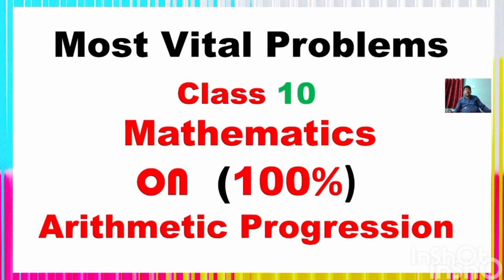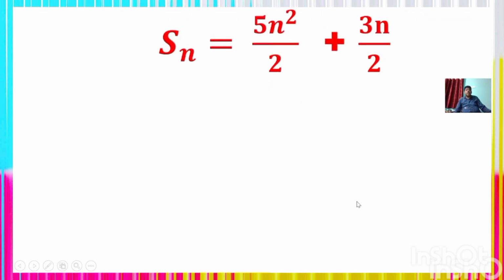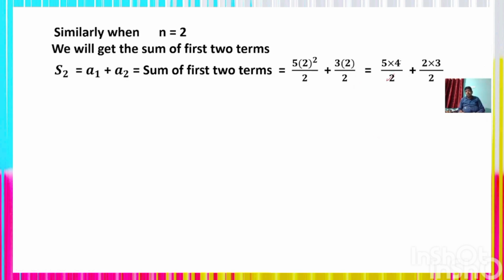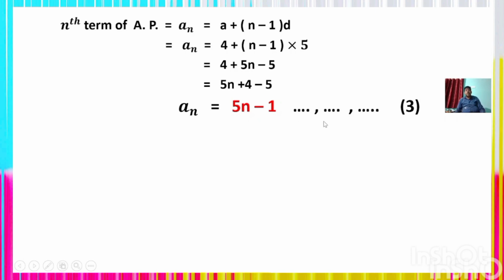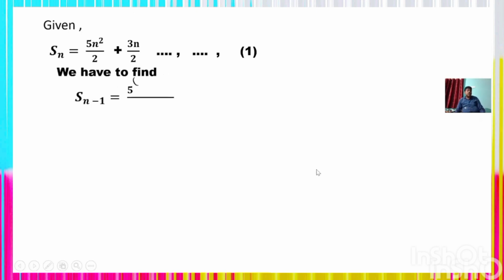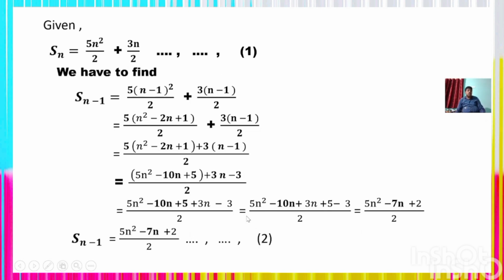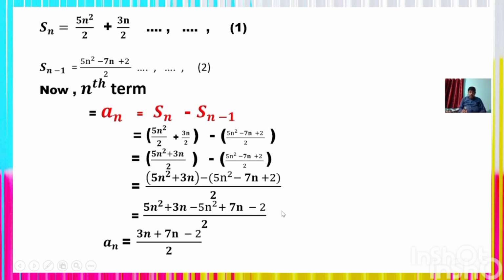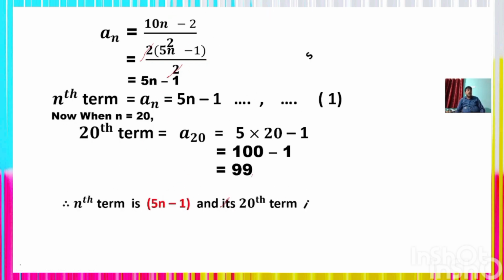MATH 10 ARITHMETIC PROGRESSION EXERCISE 5.2 NCERT BOOK MATHEMATICS ✅💯✅